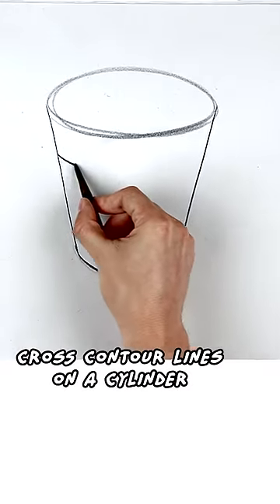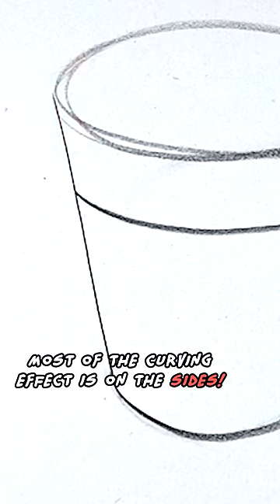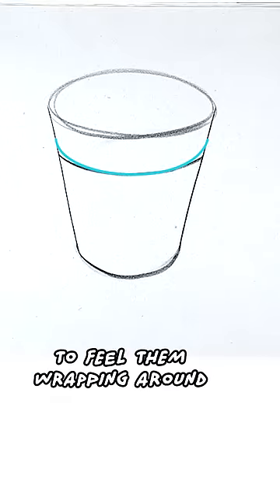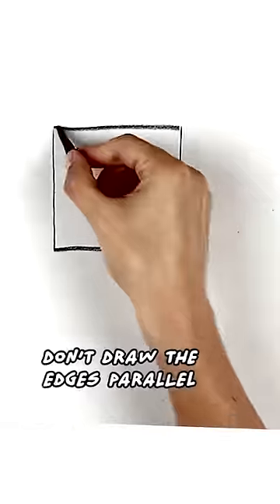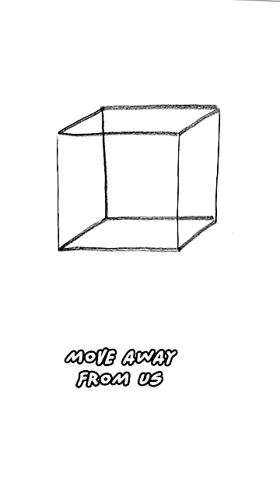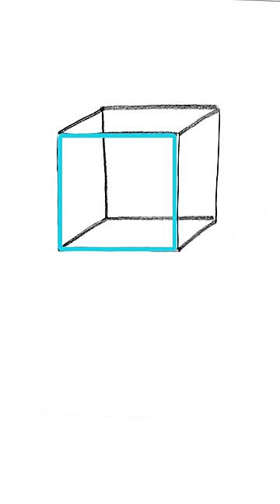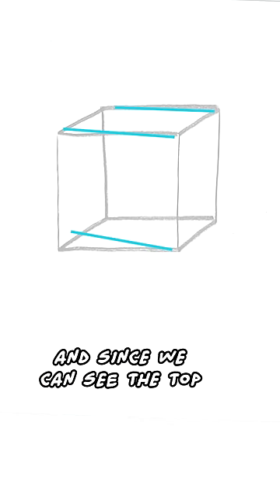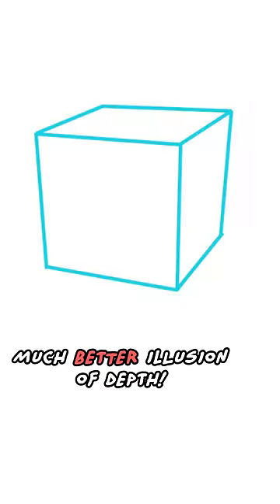The Impossible Box Perspective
Some common perspective mistakes are easy to fix! Let's talk about cylinders and cubes.